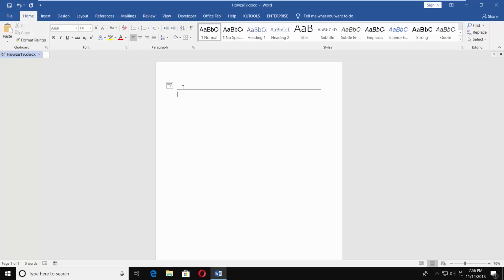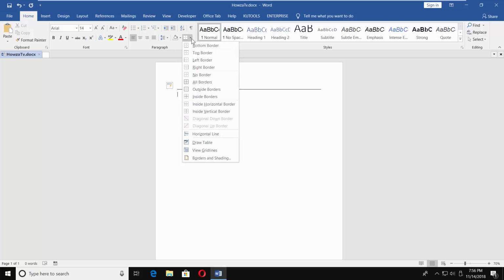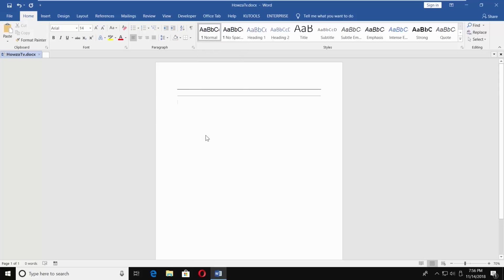How to Insert a Horizontal Line in Word 2019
GET MICROSOFT OFFICE FOR THE BEST PRICE - amzn.to/3ZcbF12